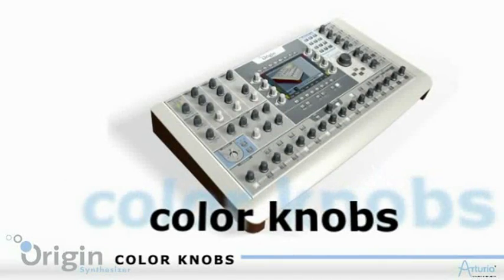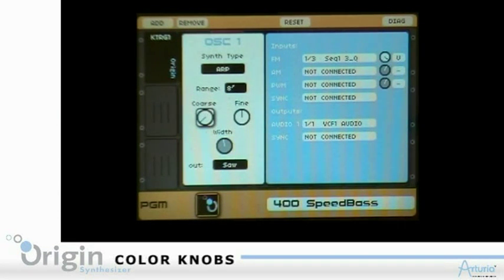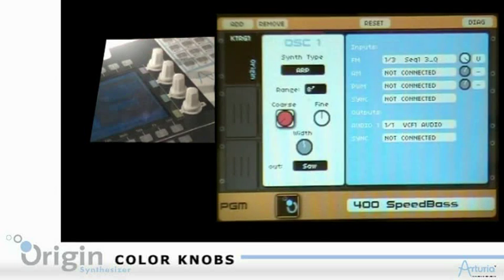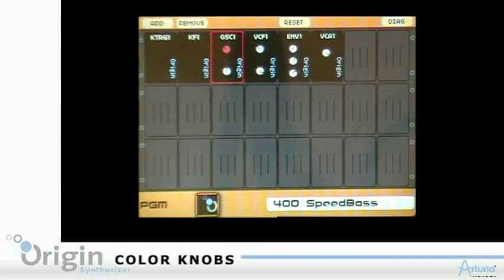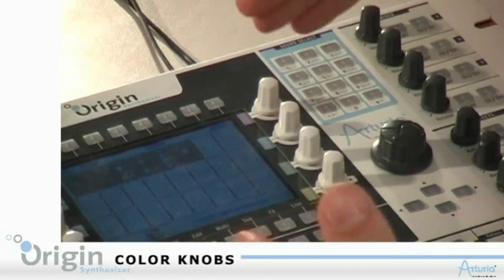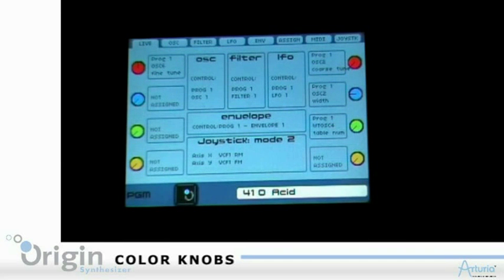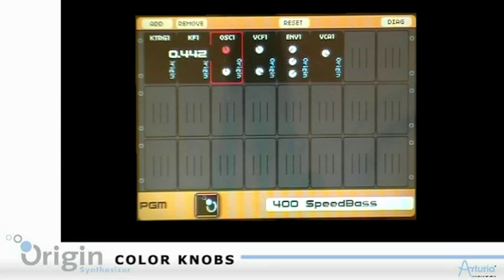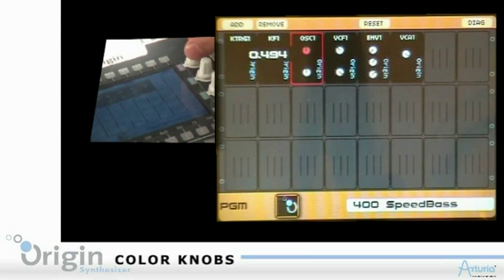Origin Desktop TUTORIAL: Color Knobs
Learning more about the color knobs of Origin